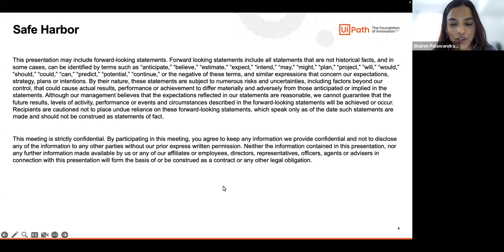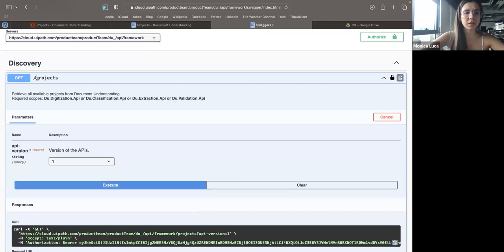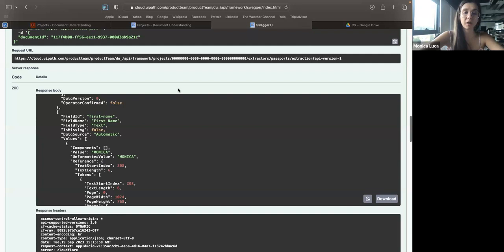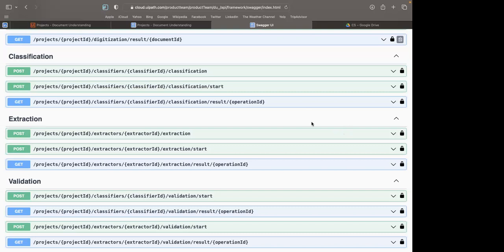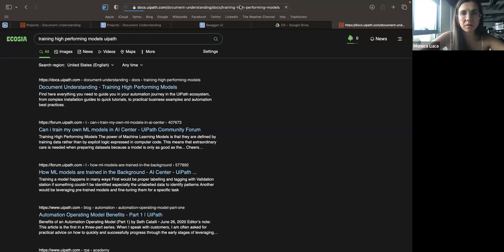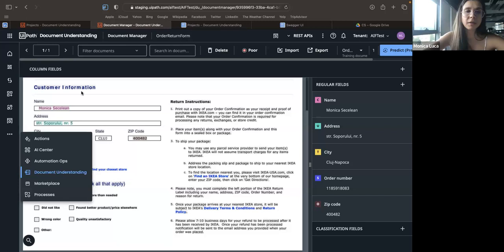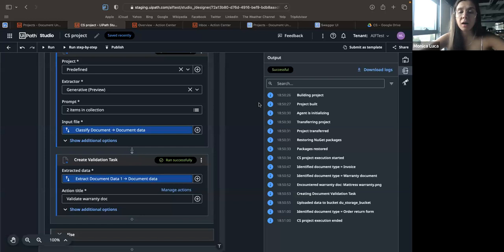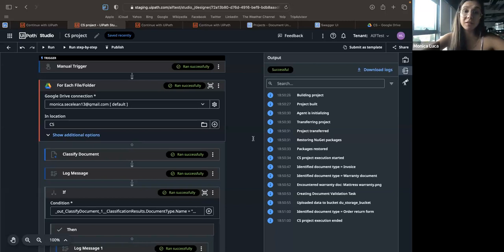Document Understanding as Cloud APIs and Generative AI Pre-labeling Extraction and Classification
Join Monica Luca, Senior Product Manager @UiPath and learn how to consume Document Understanding via APIs, as well as via a new set of cross-platform activities accessing both generative and specialized models for extraction & classification. Monica will review the following topics:

1. Document Understanding as Cloud APIs

2. Generative pre-labeling, extraction & classification in Document Understanding.

This session streamed live on September 19, 2023, 11:00 AM EDT.